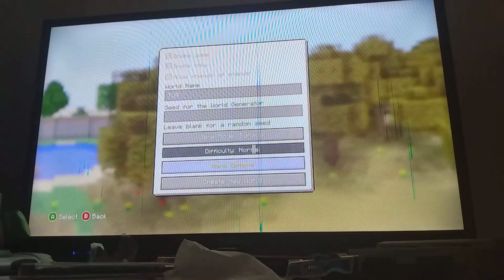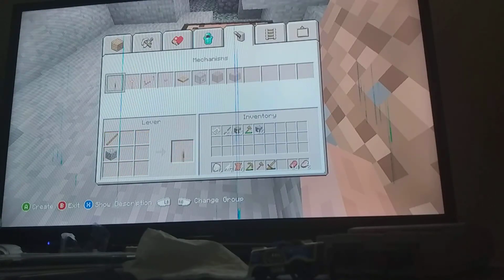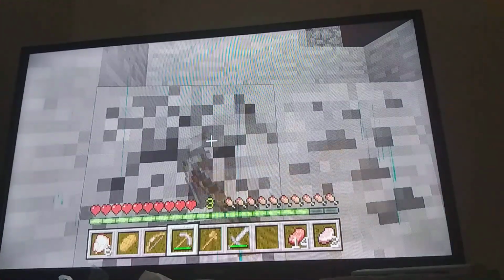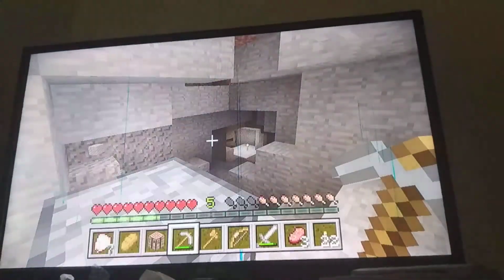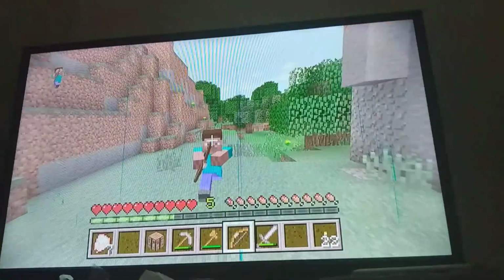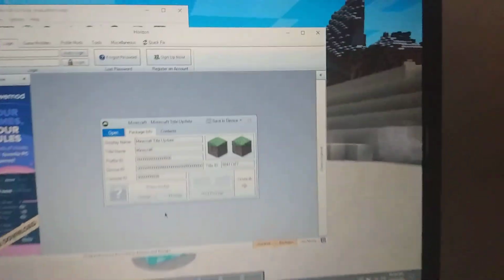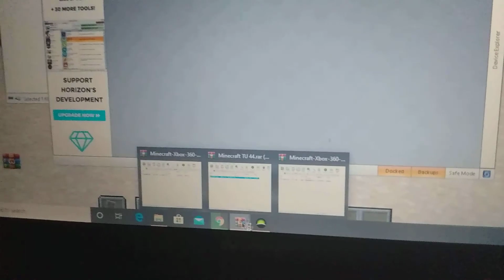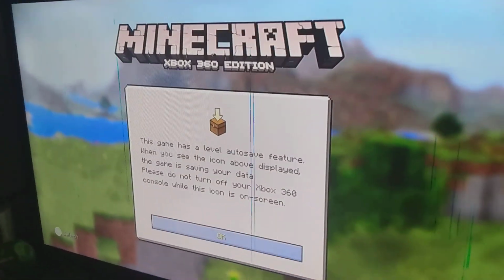Minecraft Xbox 360 Edition TU9 Survival Episode 1